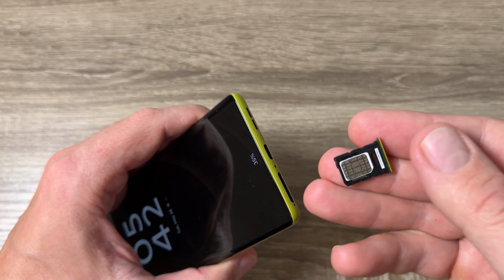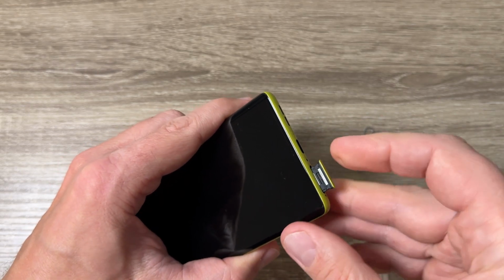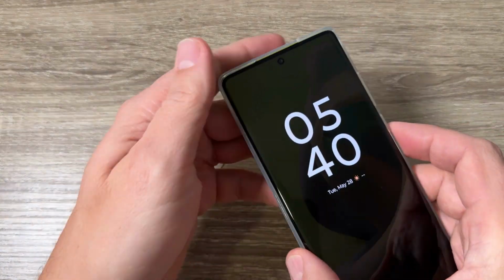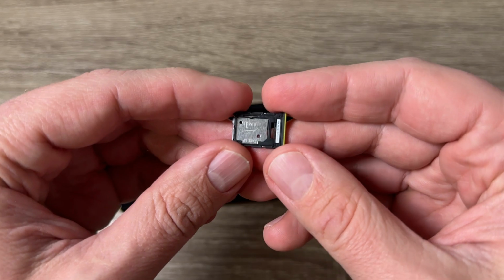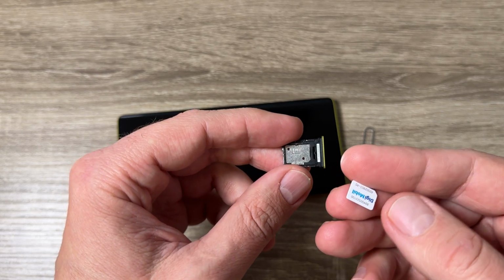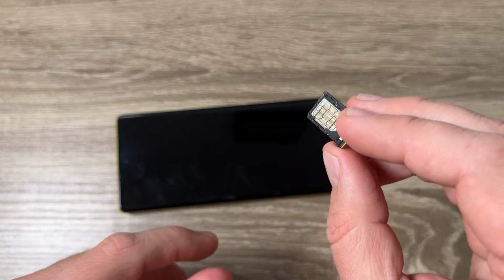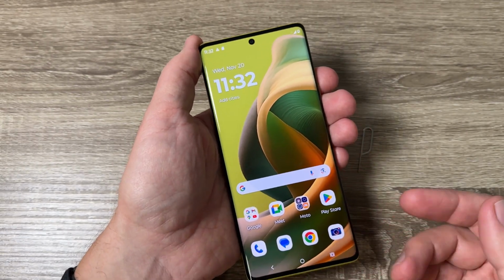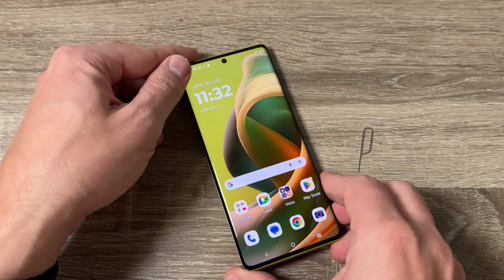How to INSERT SIM & MEMORY Motorola G85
In this video tutorial I'll show you how to insert SIM card and memory SD card in Motorola G85 5G (2024).